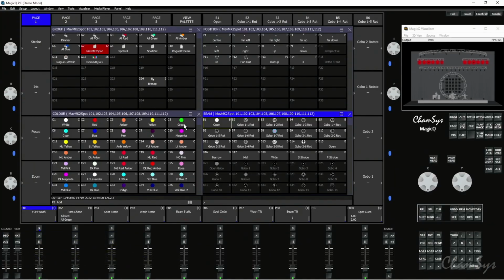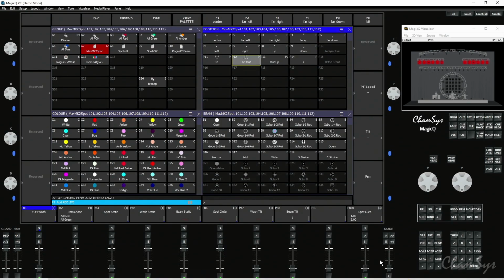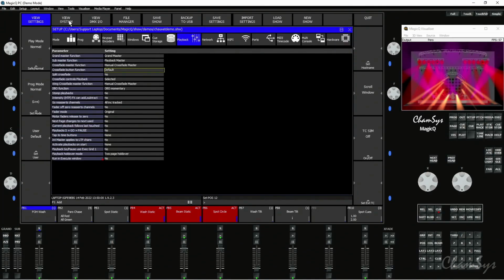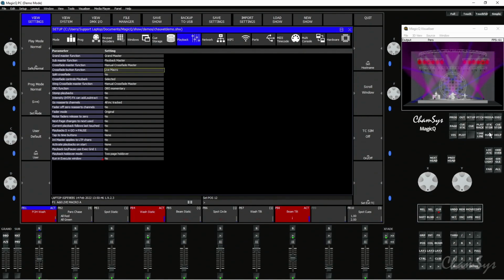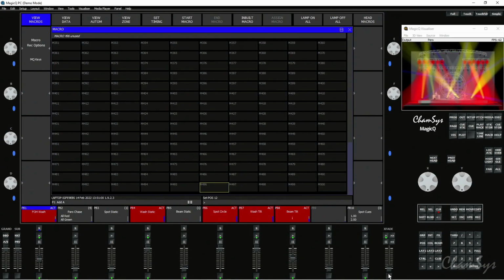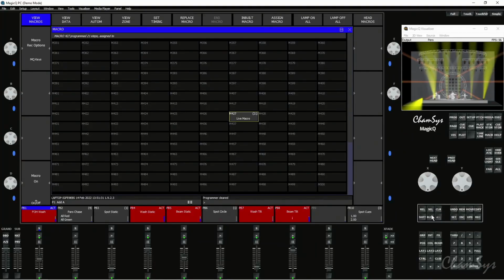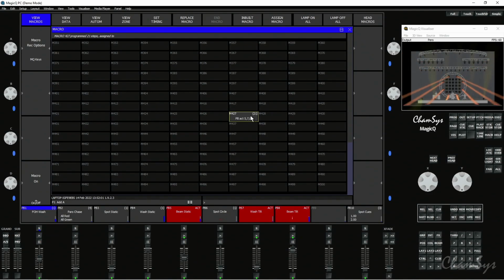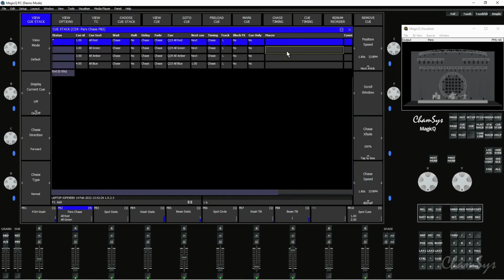MagicQ Feature Videos: Live Macros